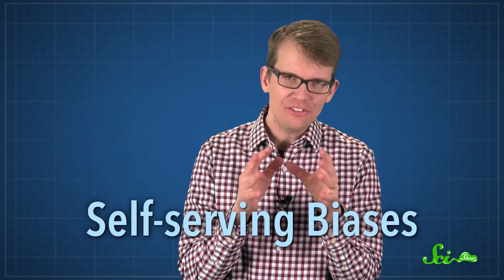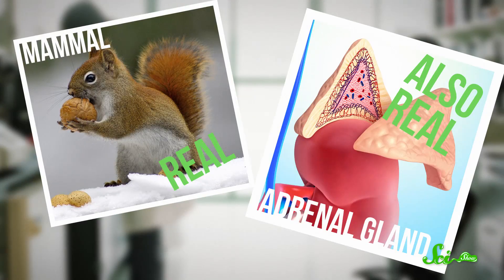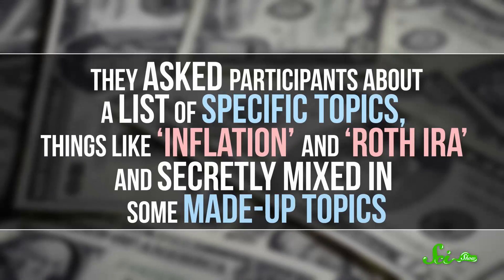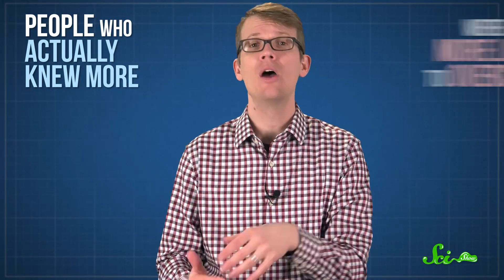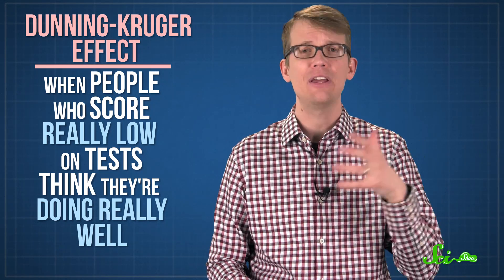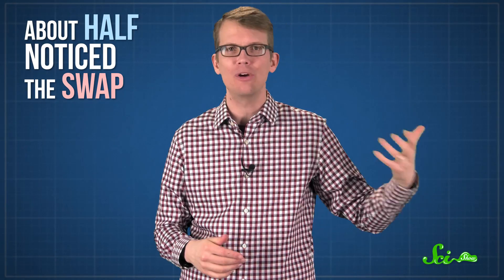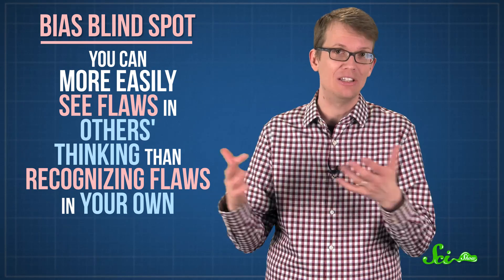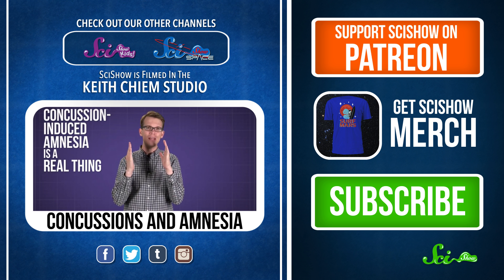Do You Really Know What You Think You Do?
We are generally pretty confident when it comes to things that we know really well. But what if your brain is lying to you... tricking you into thinking you know everything, but you really know nothing?